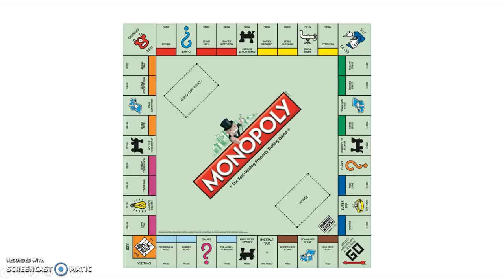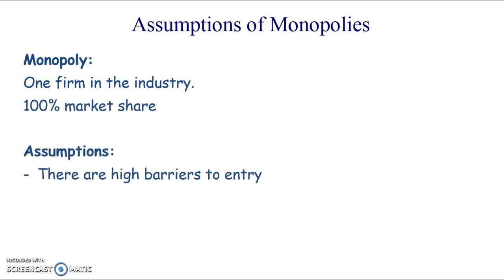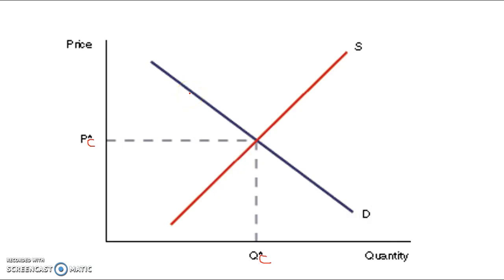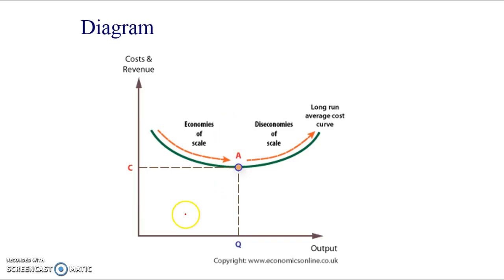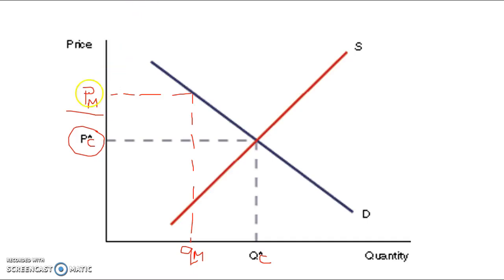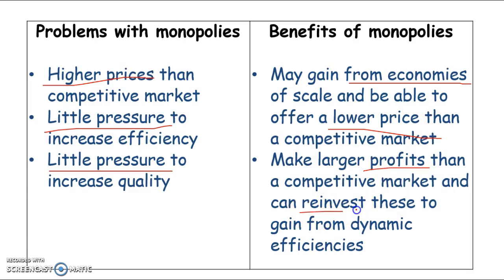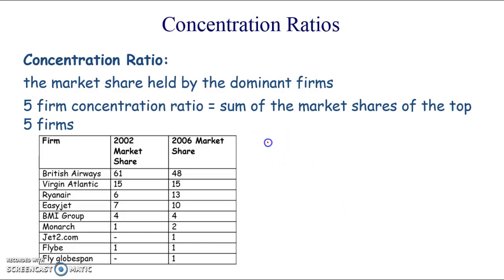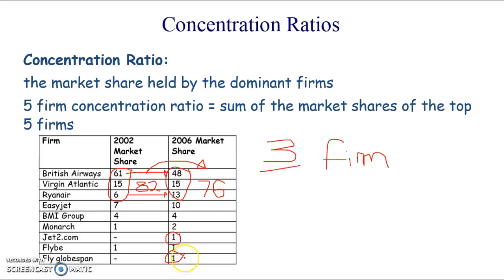AQA Economics Y1: Monopolies